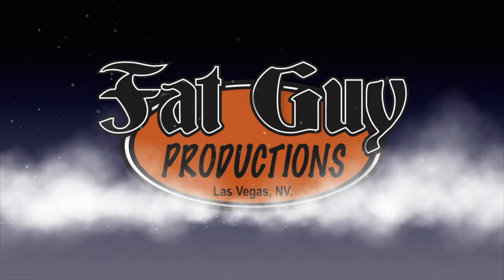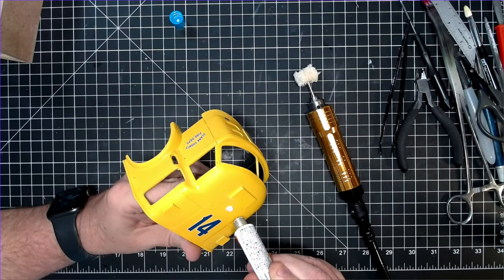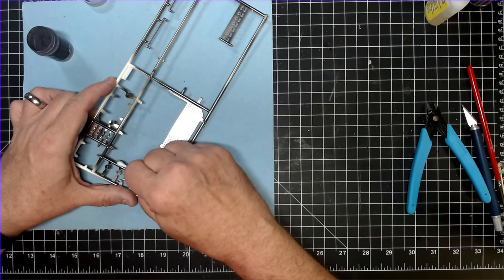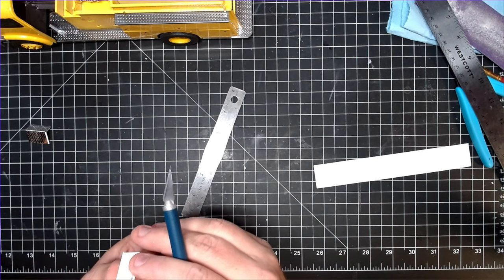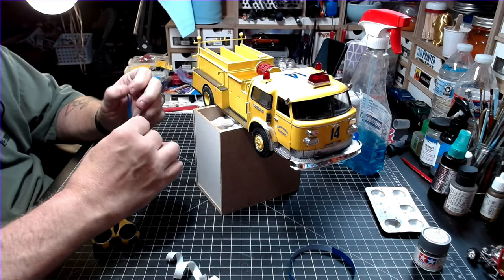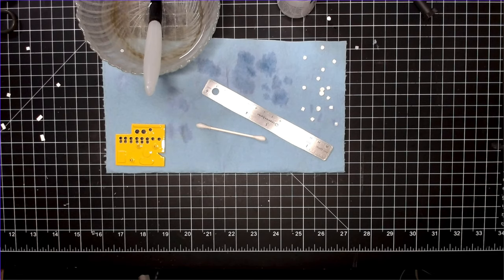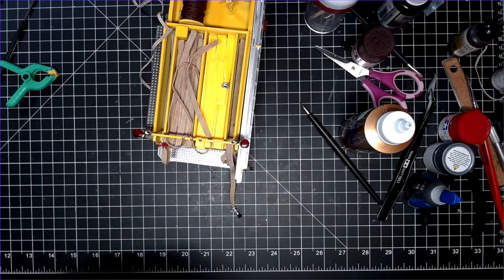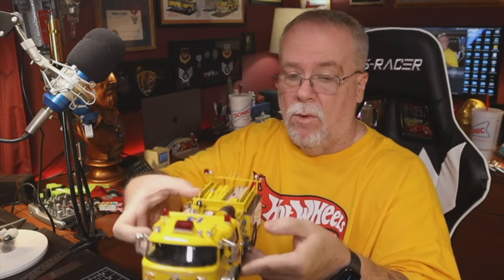AMT American LaFrance Fire Engine Model Build - Part 2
My Fire Engine build is finally here!  Enjoy!
This build is advanced and not intended for Children.
LINKS and INFO
Fat Guy Merch
Models by Dave
AMT American LaFrance Model Kit
Loc-tite Gel Control CA Glue
Casting stuff

Oomoo 30

Smoothcast 65D

HP M254DW Color Laser Printer

Sunnyscopa White Backed Water Slide Decal Paper - Laser

Sunnyscopa Clear Backed Water Slide Decal Paper - Laser

Sunnyscopa Clear Backed Water Slide Decal Paper - Inkjet

Sunnyscopa White Backed Water Slide Decal Paper - Inkjet
Renaissance Wax

3 piece set - 9, 5, and 3 Vix Bit

Mixing cups

Cotton Gloves
Tamiya Fine Primer

Tamiya Sanding Sponge Set

Tamiya Angled Tweezer

Tamiya Decal Scissors

Tamiya Cleaning Brush

Tamiya Extra Thin Cement - Quick Drying

Tamiya Side Cutters

Testors Clear Parts Cement

AK's Xtreme Metal Gold

AK's Xtreme Metal Chrome

AK Interactive - Extreme Cleaner

Vallejo's Plastic Putty

Alclad Black Base

White Cotton Gloves

Carson Optical Visor